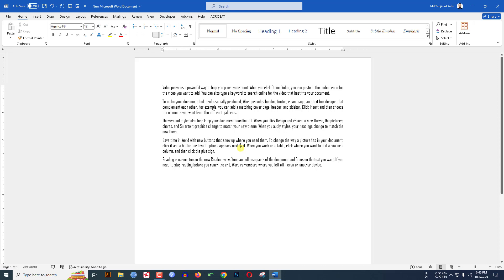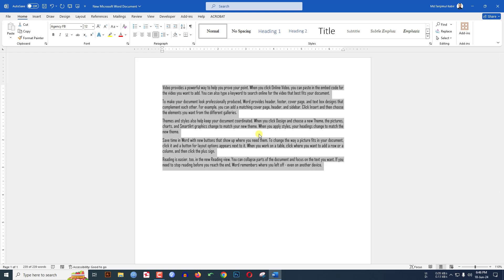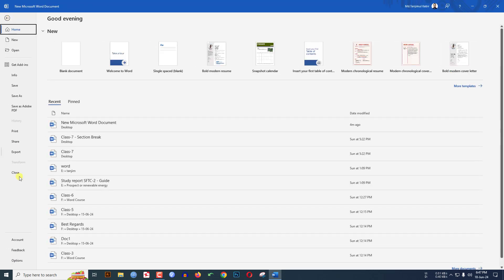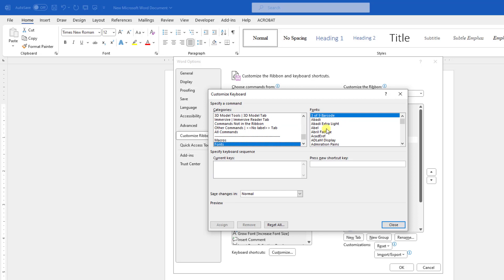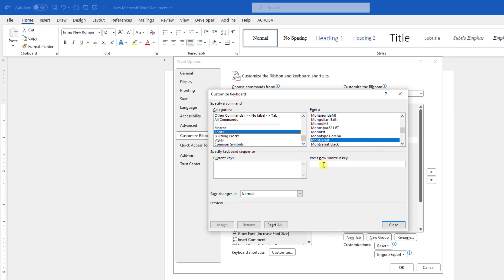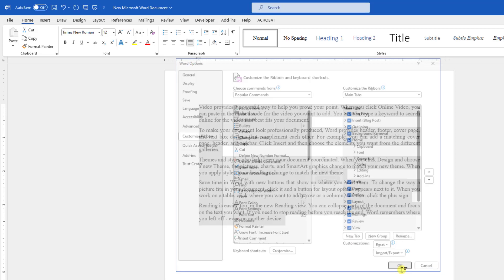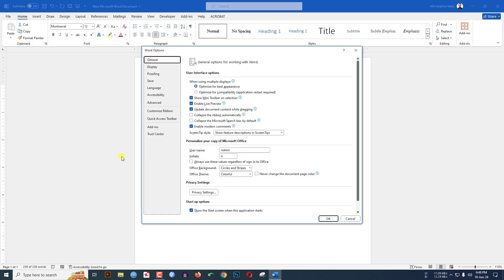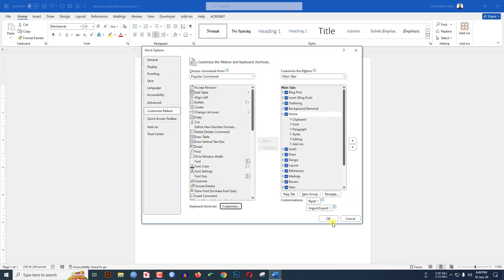Changing Font using Keyboard Shortcut in Microsoft Word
How to change fonts Using Keyboard Shortcut in ms word

Learn how to quickly change the font in Microsoft Word using easy keyboard shortcuts. This tutorial will show you step-by-step instructions for speeding up your typing and editing tasks. Perfect for students, professionals, and anyone looking to save time. Watch now and become a Word shortcut pro! Let's get started